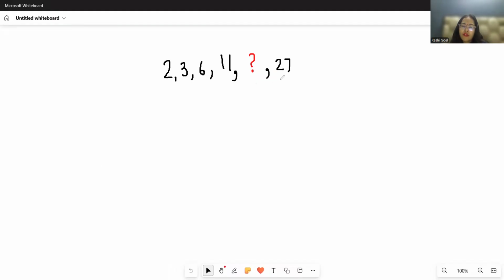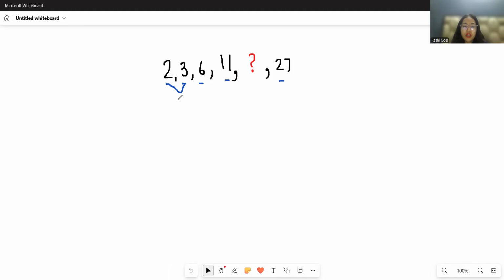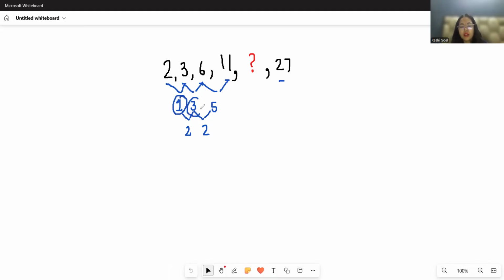2, 3, 6, 11, ?, 27. 99% failed! Can you solve this IQ test?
2, 3, 6, 11, ?, 27. 99% failed! Can you solve this IQ test?
factorial expressions
exponential factorial
9 factorial
1 factorial
7 factorial
2 factorial
n factorial
i factorial
factorial 7
factorial 6
factorial 5
factorial 8
factorial 9
10 factorial
52 factorial
-1 factorial
factorial hr
factorial 10
factorials e
factorial problem
factorial problems
52 factorial problem
multifactorial problem
left factorial
leetcode factorial
q-factorial
factorial results
n factorial probability
v-factor
x factorial
y=x factorial
y-factor
45 factorial answer
z-factor
z-factor formula
factorial 0.5
0 factorial is 1 proof
0 factorial is 1
0 factorial equals 1 proof
1 factorial
1 factorial equals
1 factorial 100
1 factorial 30
2 factorial calculator
2 factorial
2 factorial design of experiments
2 factorial equals
factorial 3
3 factorial answer
3 factorial factorial
3 factorial
3 factorial design
factorial 40
factorial 4
4 factorial
4 factorial combinations
4 factorial equals
4 factor fractional factorial design